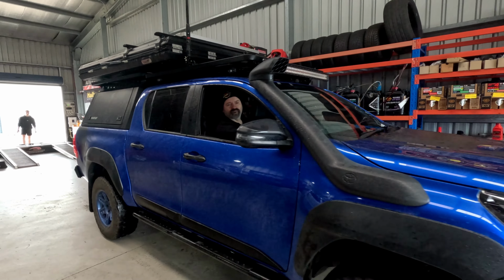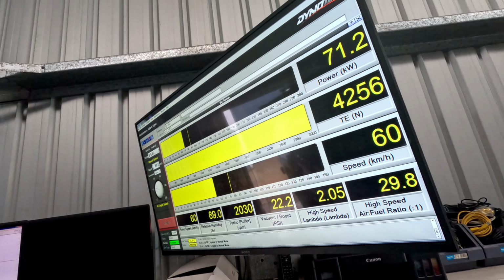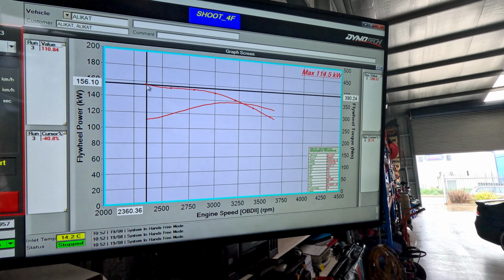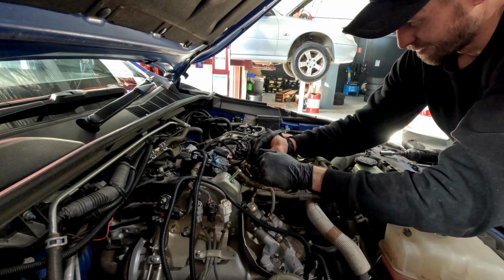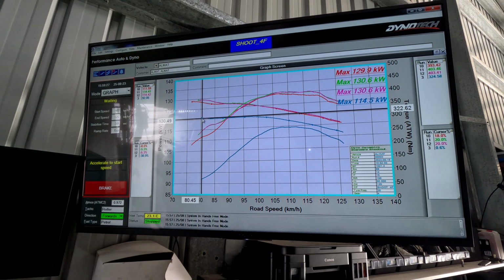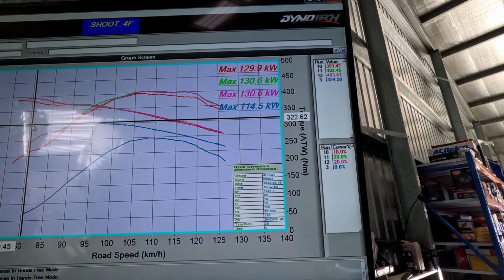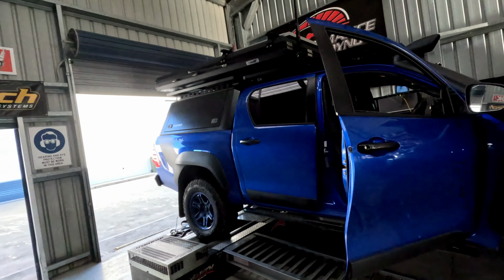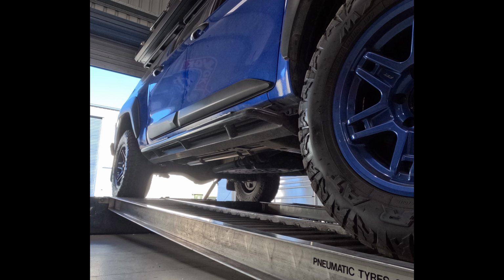Toyota Hilux Rugged X Dyno Test Torqit Exhaust. Cost of a Coffee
In association with Alikat Guitars, this is the Alikat Toyota Hilux Rig, a before and after fitment of the Torqit Exhaust and power module.. thank heavens for  coffee, coffee saves the day